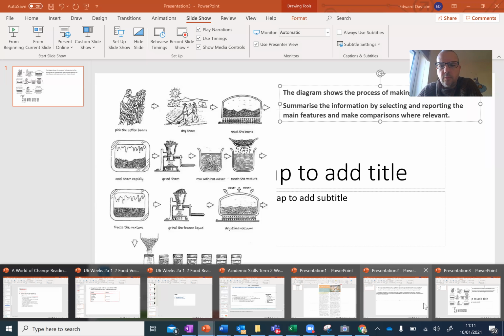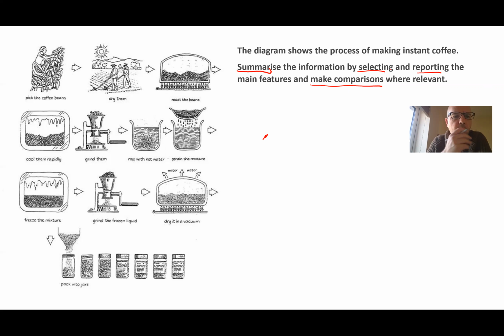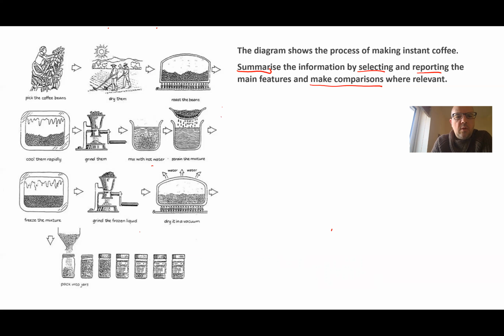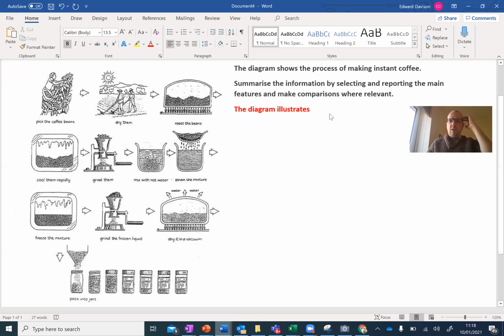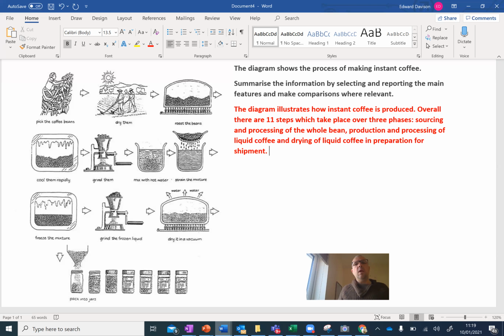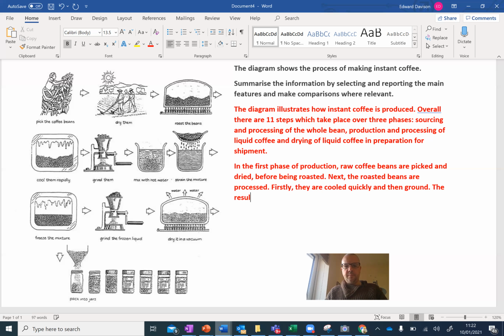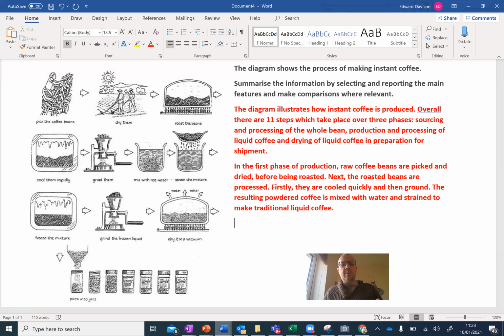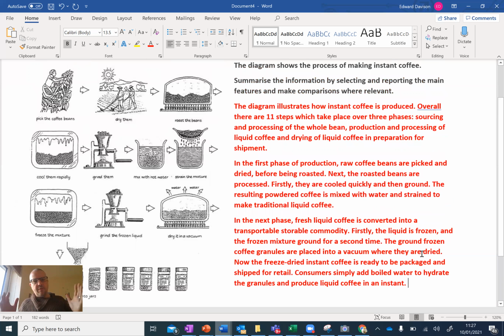IELTS task 1 process